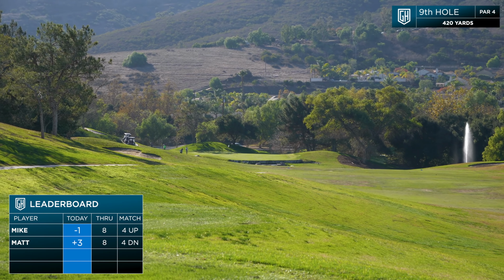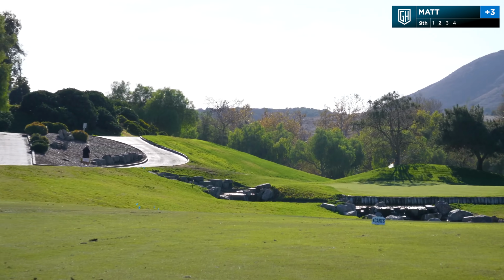YOUTUBER GOLF BATTLE!/MIKE VS MATT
Coach and Mrshortgame play another 18 hole golf match from Twin Oaks Golf Course!

In the first golf match between these two Coach and Matt battled to the end.
First match click here.

Mike and I started this journey in January of 2017. What started as a simple passion project to make fun golf videos of amazing courses has taken us to places we would never have imagined back then. Through the years we've been blessed to be able to meet so many great people and experience so many amazing courses. If there's anything you take away from our journey its this: do what you love and do it with conviction. The rest will take care of itself.

Thank you all who have supported us through this journey.

- Mike & Marko